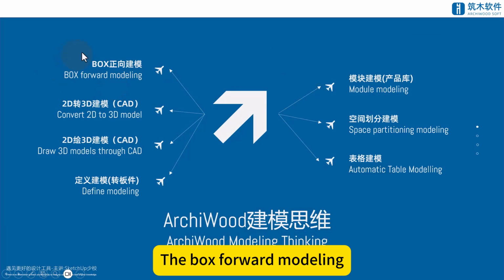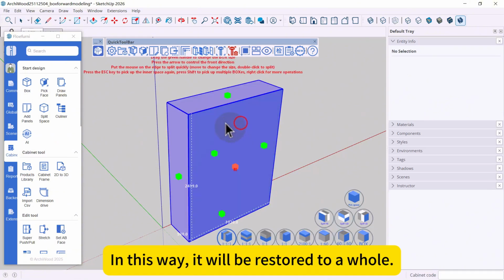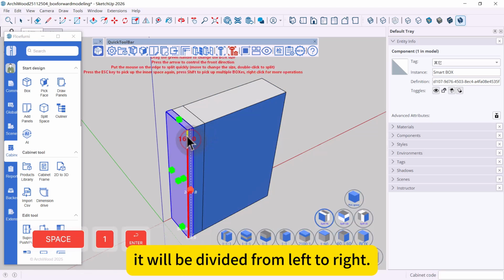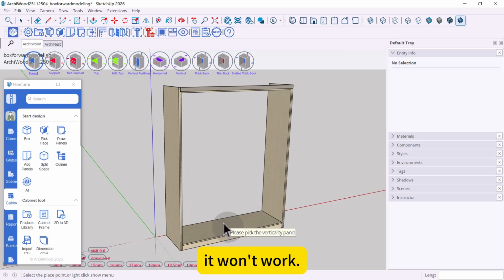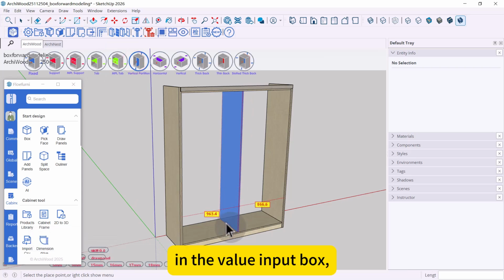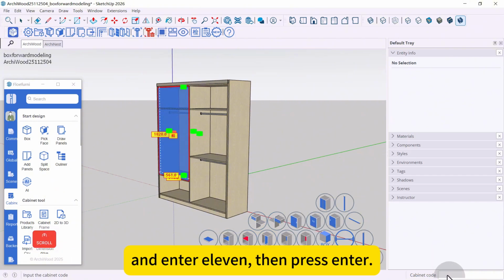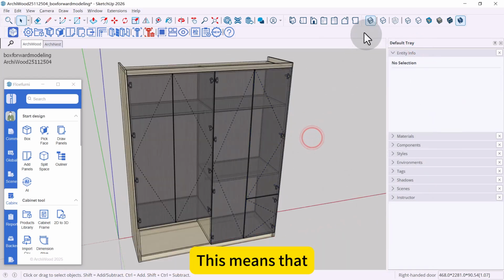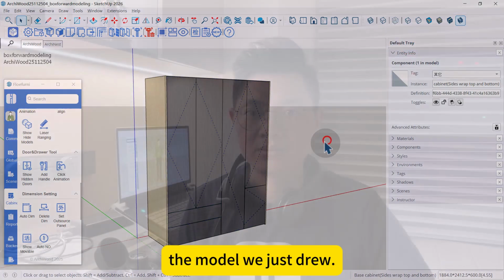Lecture 04-3: Forward BOX Modeling